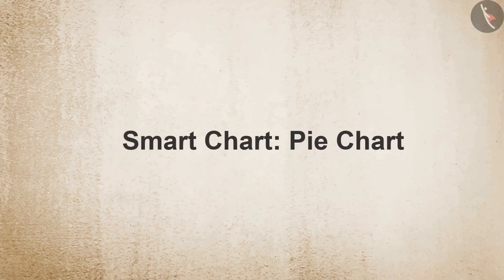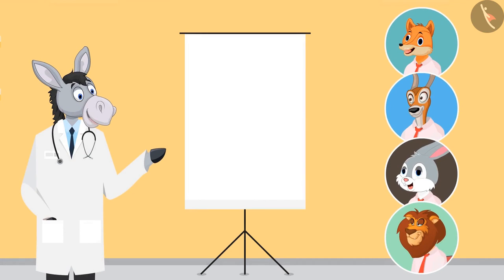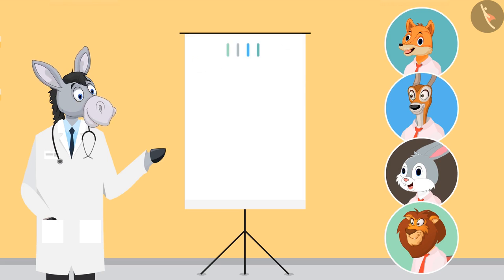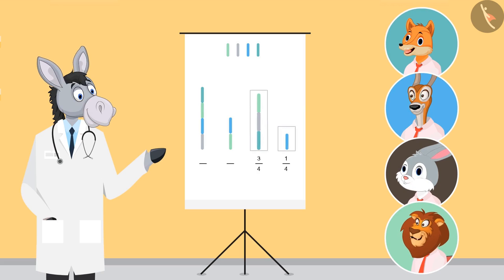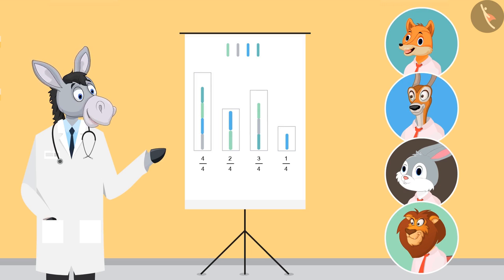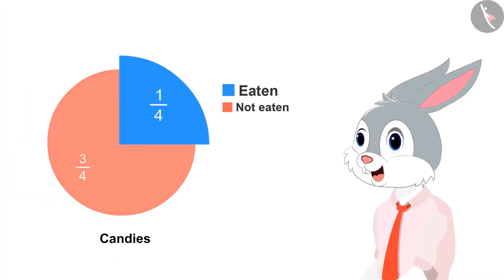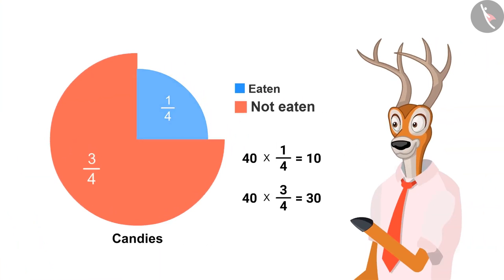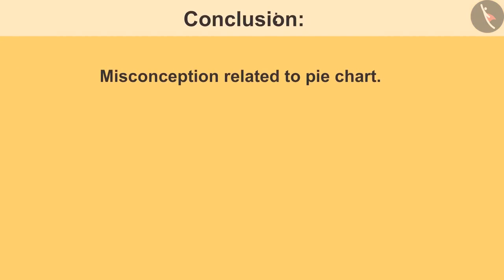Class 4 Maths Chapter 14 (Part 9) "Smart Charts" cbse ncert english medium